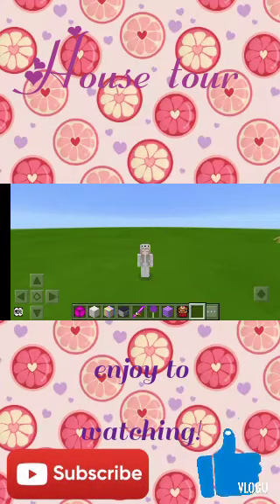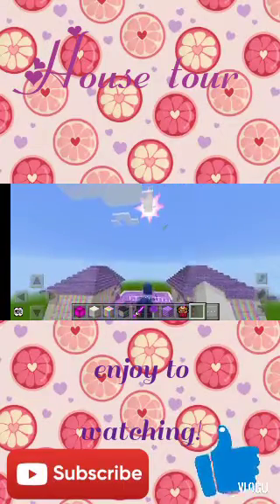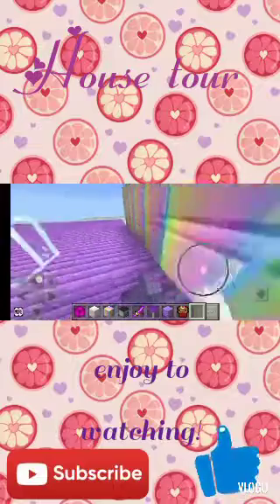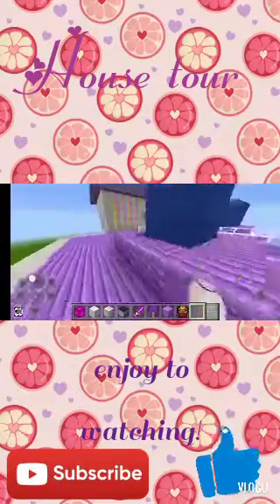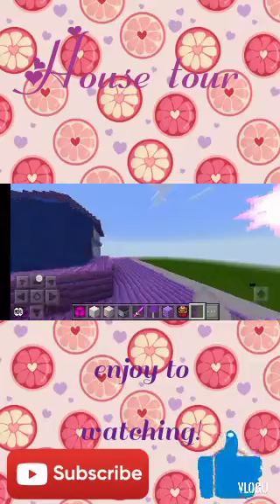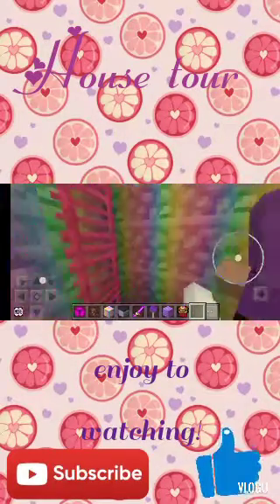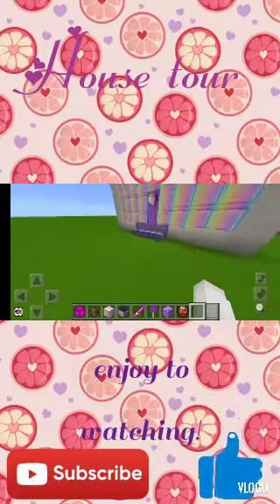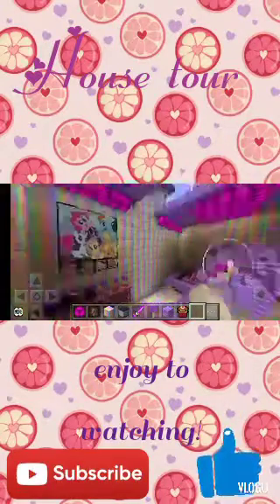House tour cute rainbow house in kawaii world